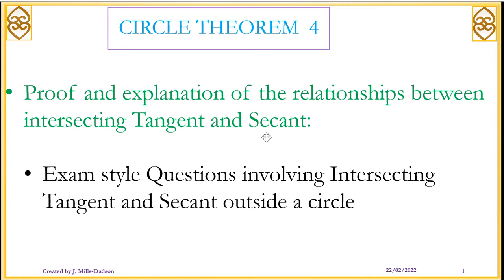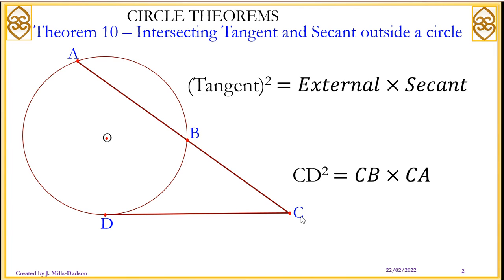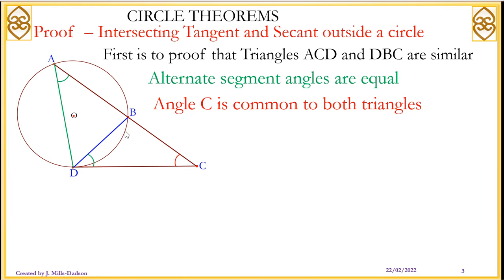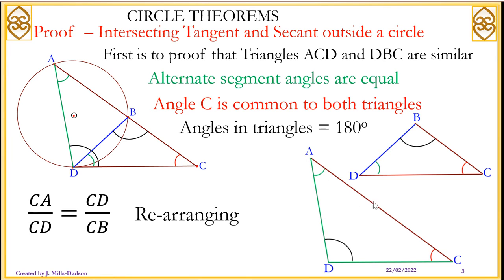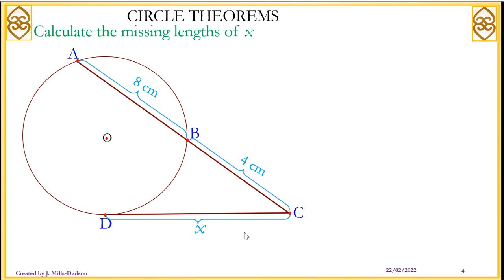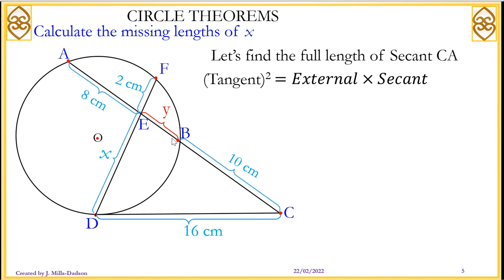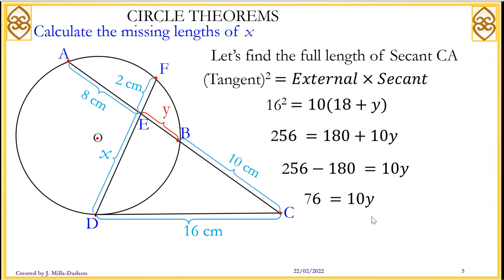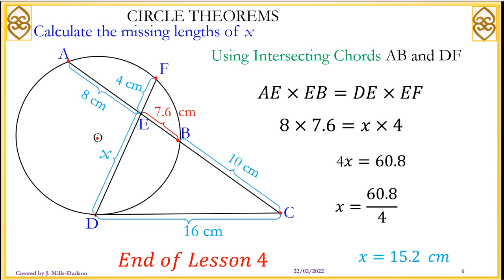Circle Theorems 4 - Intersection of Secant and Tangent Theorem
This covers the Intersection of Secant and Tangent Theorem
Colourful animation with narratives to bring life and meaning to explaining abstract concepts.